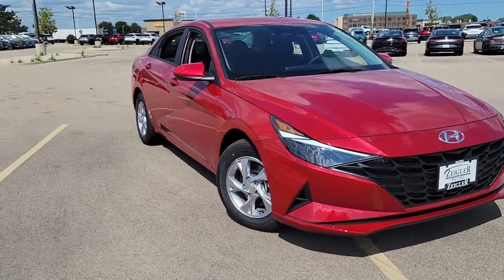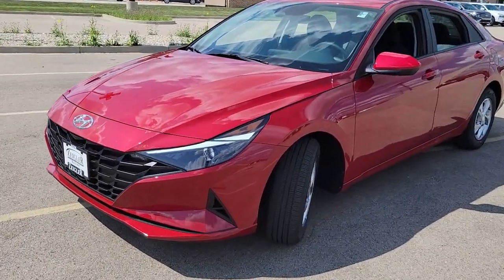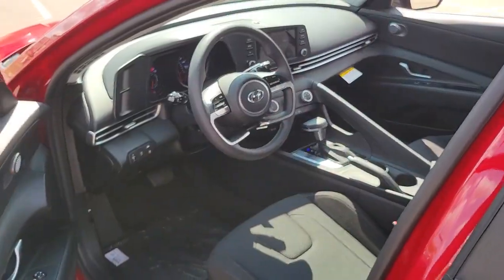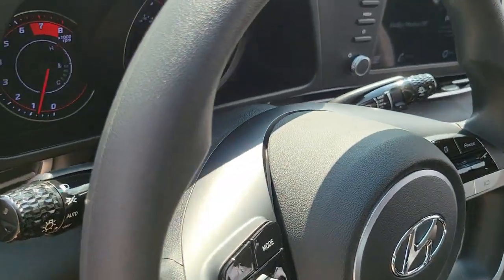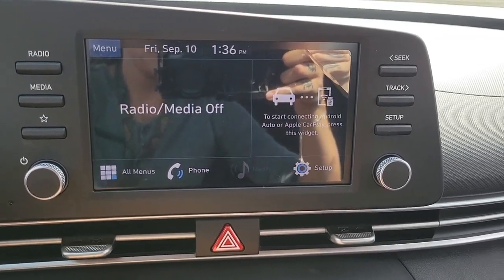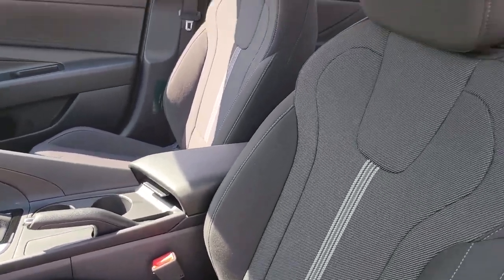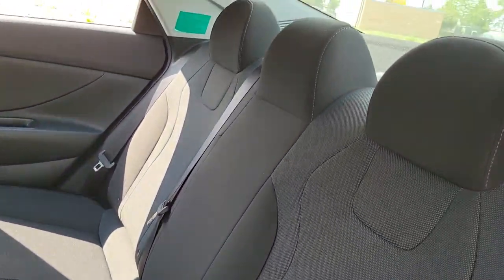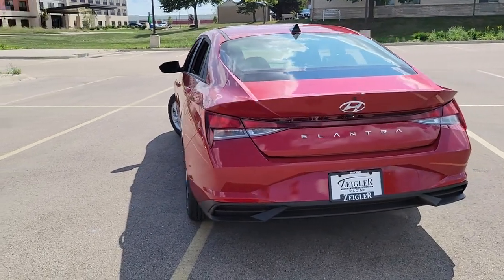2022 Hyundai Elantra Mt Pleasant, Sturtevant, Sylvania, Yorkville, Union Grove, WI NU238850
Scarlet Red Pearl New 2022 Hyundai Elantra available in Mt Pleasant, WI at Zeigler Hyundai of Racine. Servicing the Mt Pleasant, Sturtevant, Sylvania, Yorkville, Union Grove, WI area.

Manufacturer Suggested Retail Price may not reflect the actual sale price. May not be combined with other special offers except where specified. Only a limited number of customers will qualify for advertised APR or lease offer. Not all buyers will qualify. All programs exclude tax, title, lic, $399.00 security, and $299 service fee Includes all incentives available. There may be a market adjustment on select vehicles based on limited availability of dealer stock. Excludes college grad and military programs through HMF. Finance contract or lease agreement must be signed.
OPTION GROUP 01  -inc: standard equipment,CARPETED FLOOR MATS,SCARLET RED PEARL,BLACK  PREMIUM CLOTH SEAT TRIM,REVERSIBLE CARGO TRAY,Front Wheel Drive,Power Steering,ABS,4-Wheel Disc Brakes,Brake Assist,Aluminum Wheels,Tires - Front All-Season,Tires - Rear All-Season,Temporary Spare Tire,Power Mirror(s),Rear Defrost,Intermittent Wipers,Variable Speed Intermittent Wipers,Daytime Running Lights,Automatic Headlights,Automatic Highbeams,AM/FM Stereo,MP3 Player,Bluetooth Connection,Auxiliary Audio Input,HD Radio,Smart Device Integration,Steering Wheel Audio Controls,Bucket Seats,Rear Bench Seat,Adjustable Steering Wheel,Trip Computer,Power Windows,Keyless Entry,Power Door Locks,Remote Trunk Release,Cruise Control,A/C,Cloth Seats,Driver Vanity Mirror,Passenger Vanity Mirror,Power Windows,Power Door Locks,Trip Computer,Security System,Cruise Control Steering Assist,Traction Control,Stability Control,Traction Control,Front Side Air Bag,Blind Spot Monitor,Lane Departure Warning,Lane Keeping Assist,Lane Departure Warning,Front Collision Mitigation,Driver Monitoring,Rear Collision Mitigation,Tire Pressure Monitor,Driver Air Bag,Passenger Air Bag,Front Head Air Bag,Rear Head Air Bag,Passenger Air Bag Sensor,Child Safety Locks,Back-Up Camera